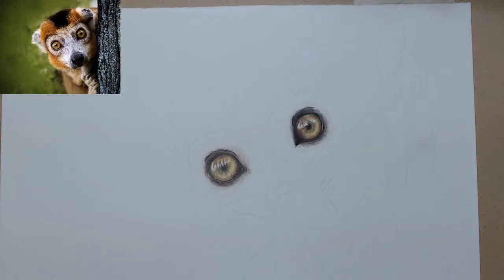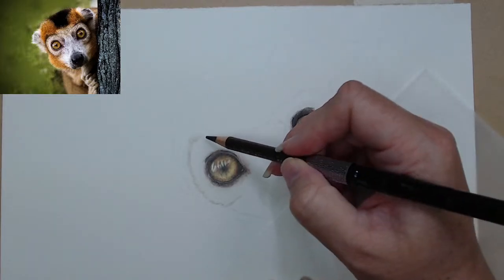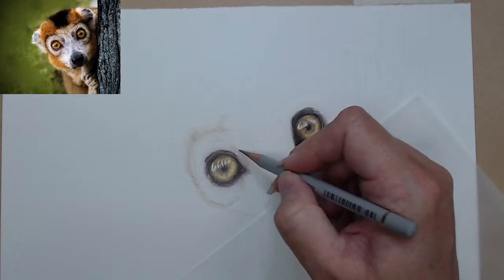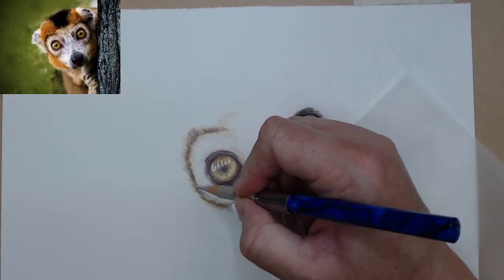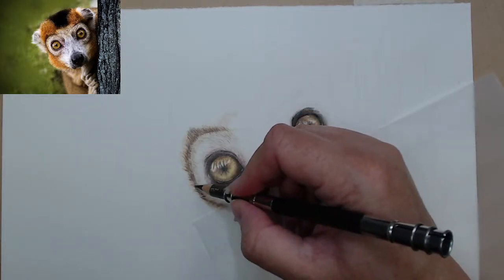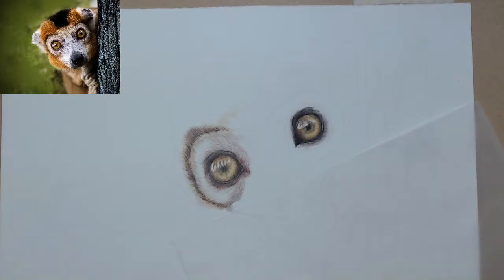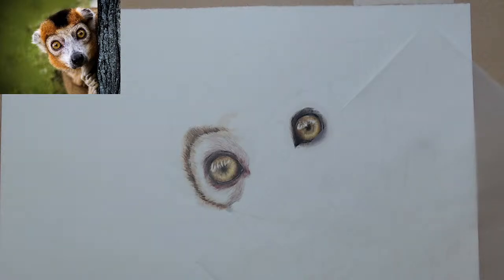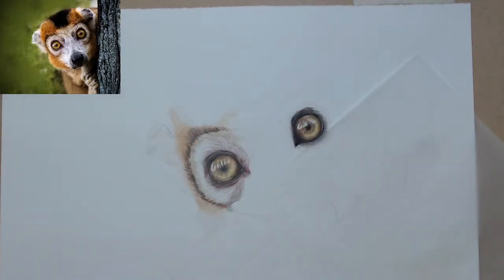Draw With Me LIVE - Crowned Lemur (Session 2)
Curiosity and delight! Let's draw this crowned lemur together in coloured pencil on hot pressed watercolour paper. All you need aside from pencils and paper is a sense of adventure and a willingness to be absorbed in the magic of creating art!

Last week we focused on those beautiful eyes - lets work on that sweet snoot this week!